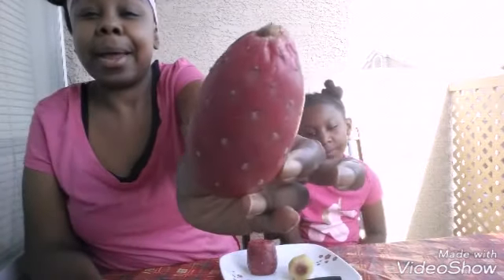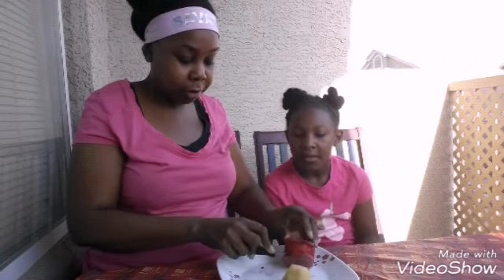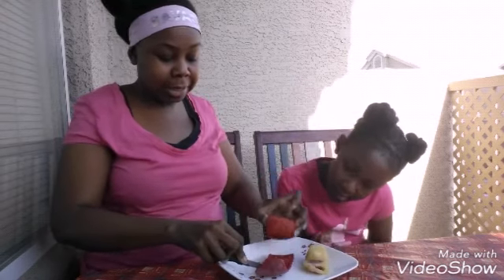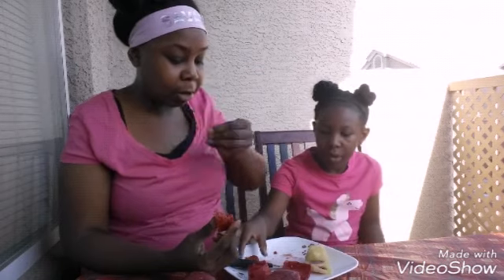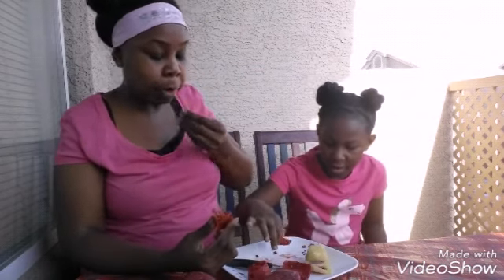Cactus (Tuna) Fruit | Unique Fruit Review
Hey Divas 💜 Today we are exploring the unquiness of the Opundia Fruit, aka Indian Fig, aka Cactus Fruit, aka Cactus Pear, aka Prickly Pear, aka Tuna fruit. That you tried ever had Cactus Pear before? Let us know down it thw comments below.

💜 I use MagicLinks for all my ready-to-shop product links.

💜Diva Deliveries, Post cards or Snail mail:💜
Diva Den 💜

Thank you for your support 💜 Hit 👊 that Support button if you haven't already 😚 Love & Blessings 💜